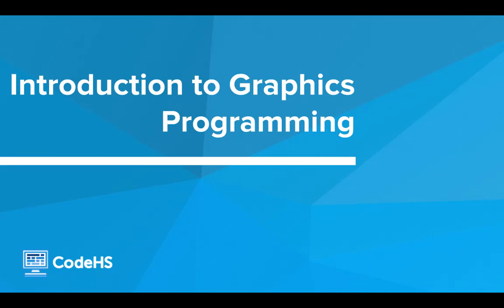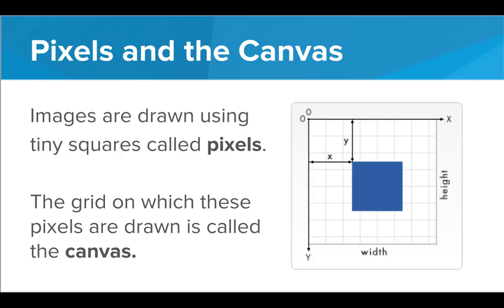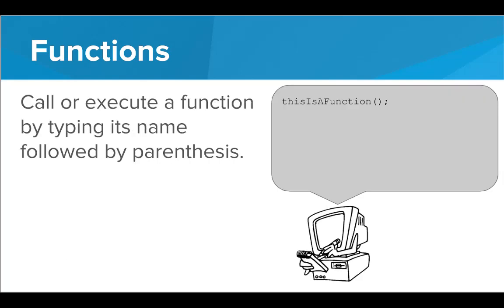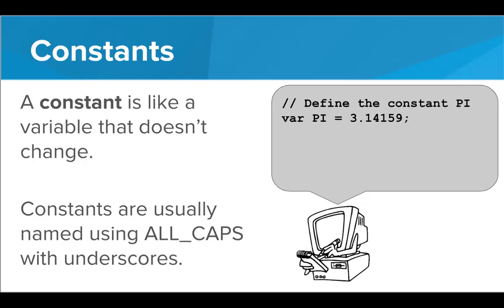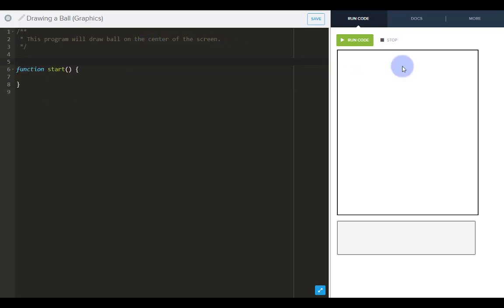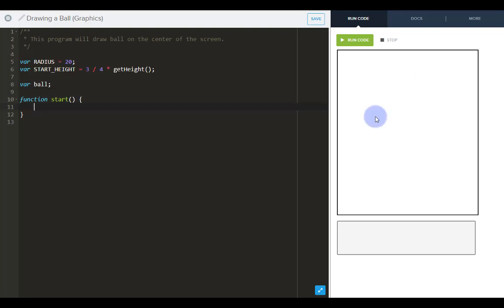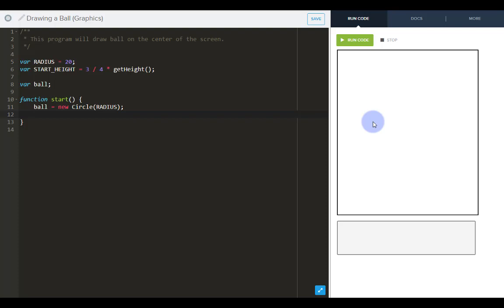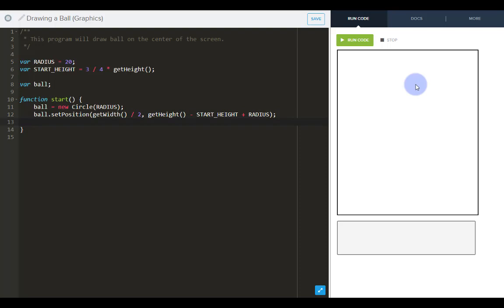Introduction to Graphics Programming